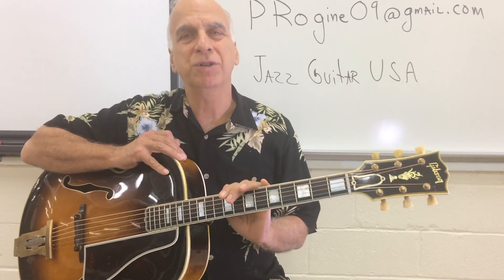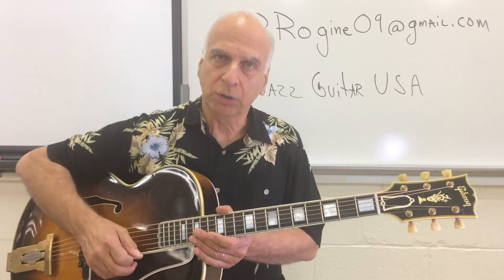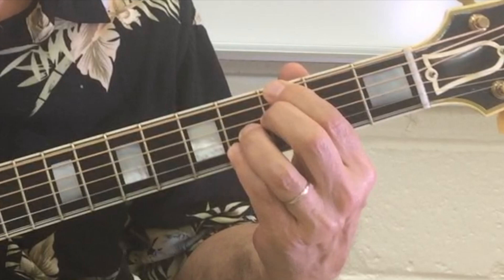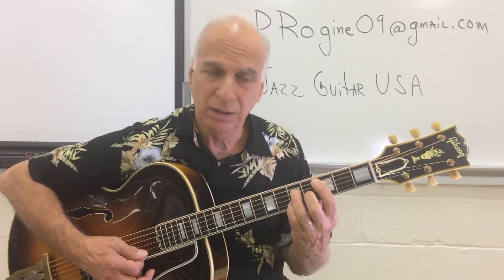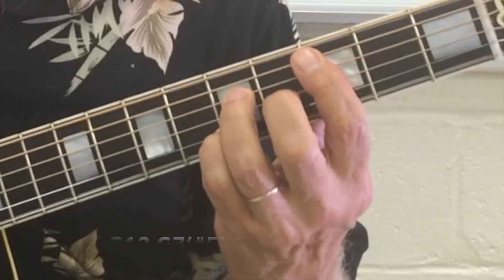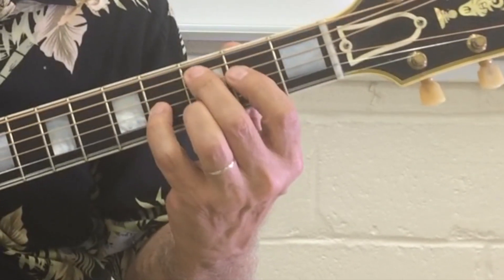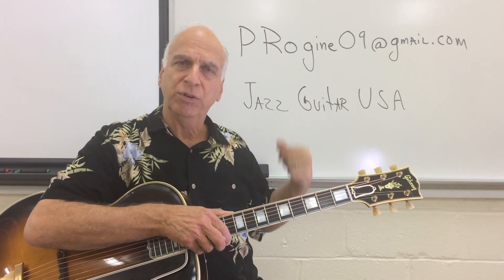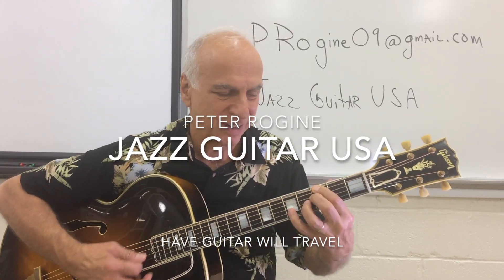Jazz Guitar USA #11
Interesting uses of Augmented (7#5) chords and their melodic resolution.